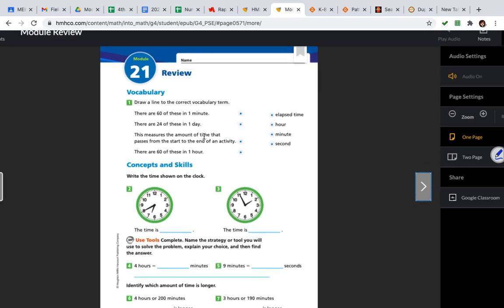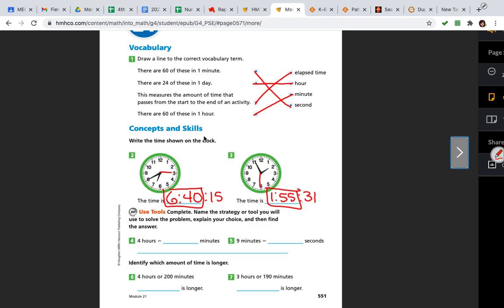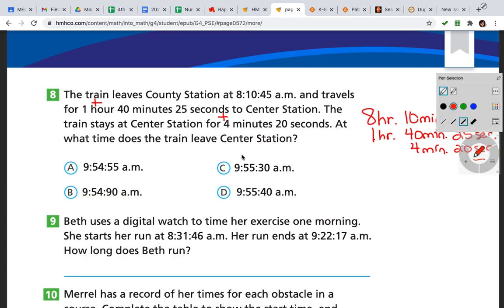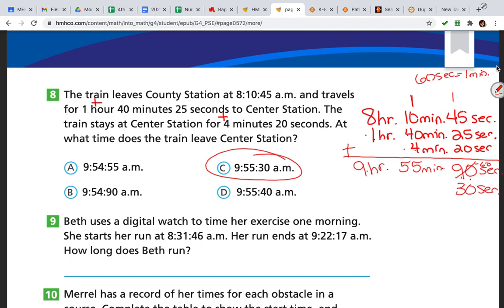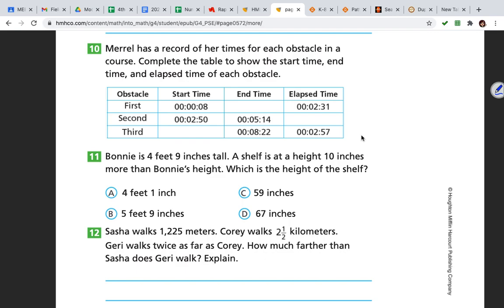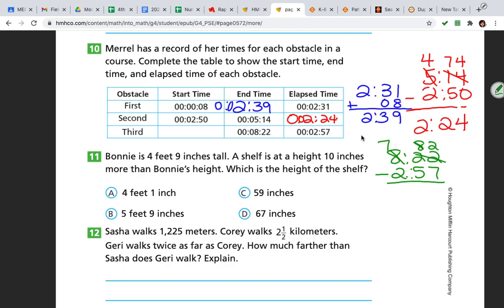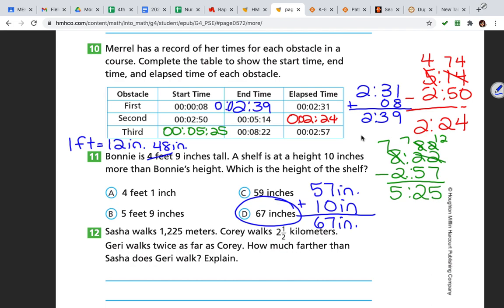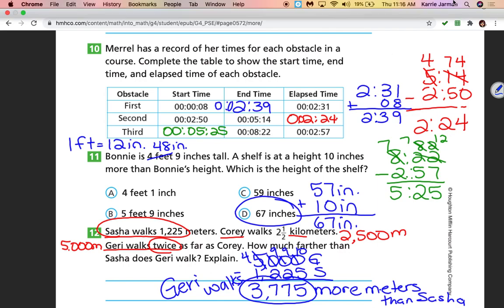Module 21 Review p 551 552